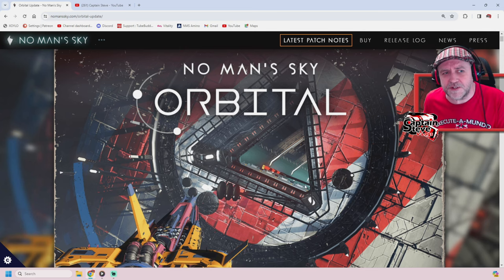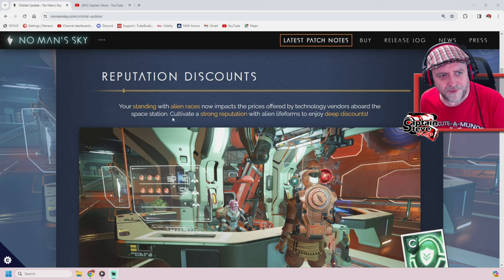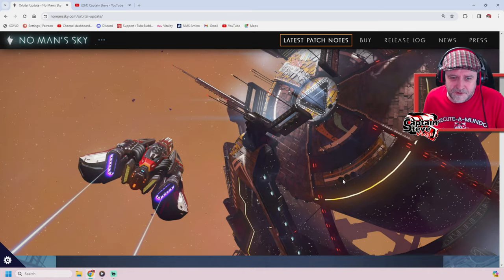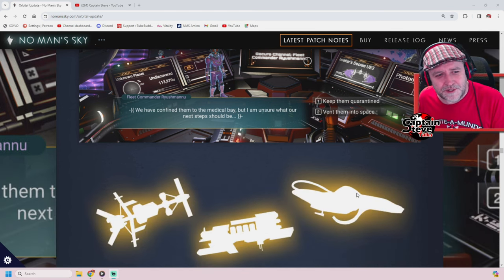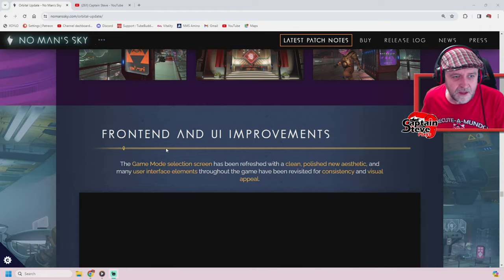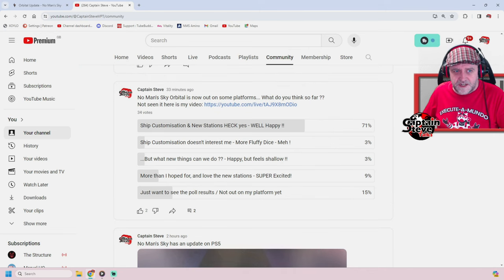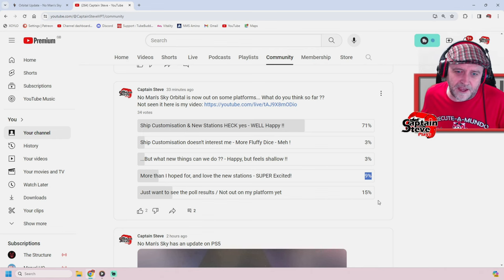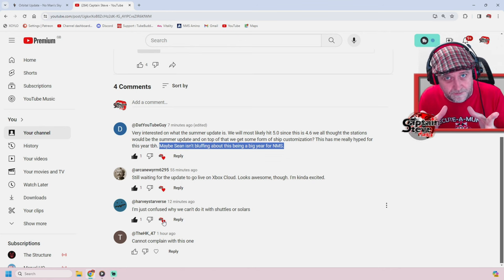No Man's Sky Orbital Patch Notes - Full Reading - Thoughts And Community Poll - NMS Update 4.6 News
Collaboration with @RiceysStarshipEmporium